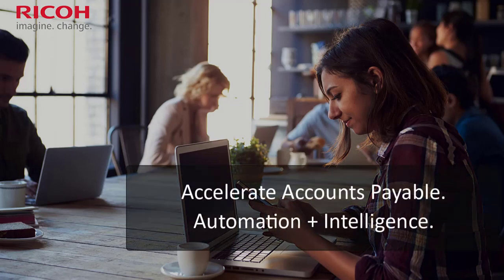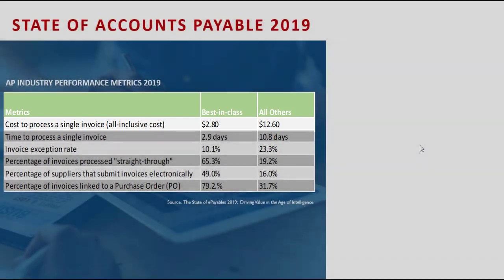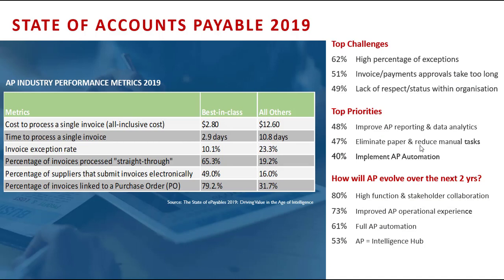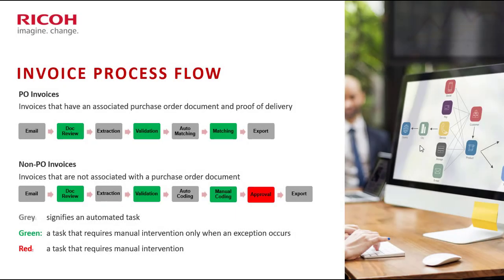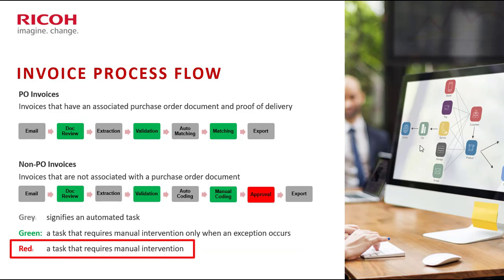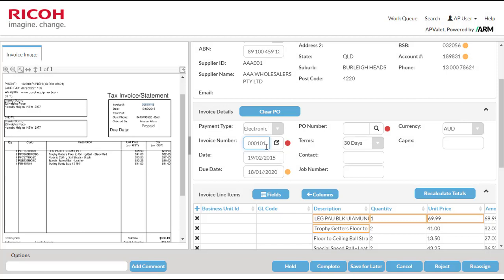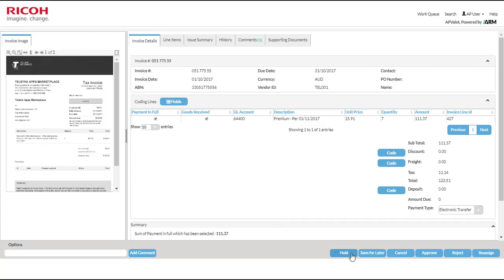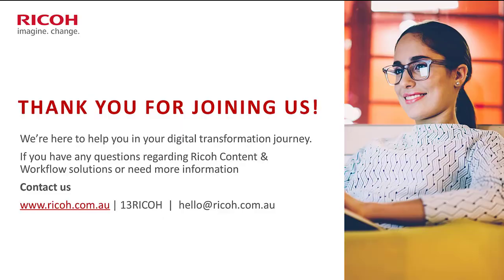Ricoh Accelerate Accounts Payable Webinar